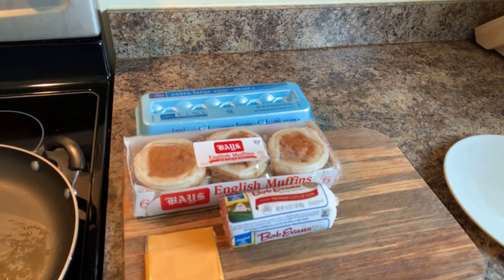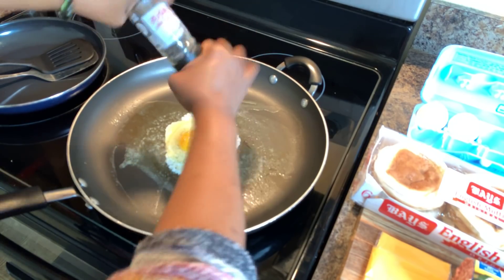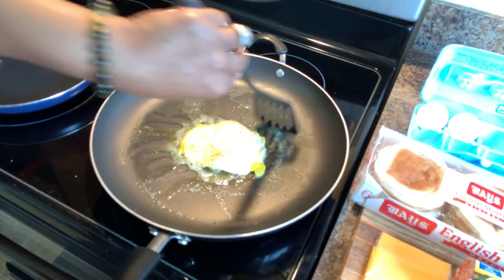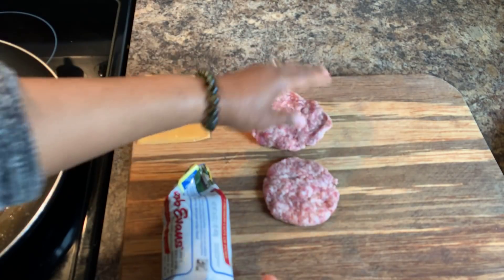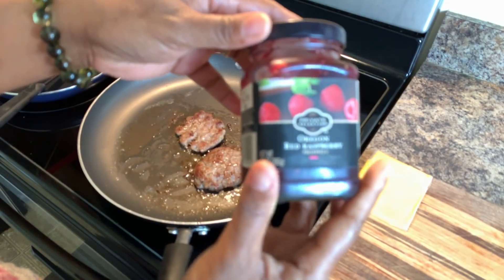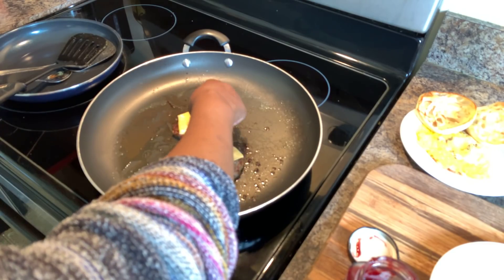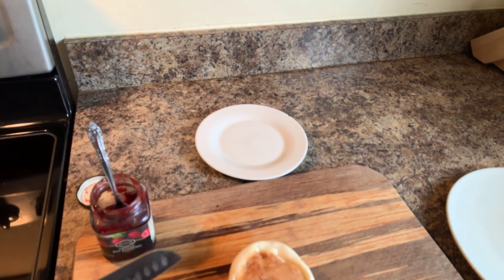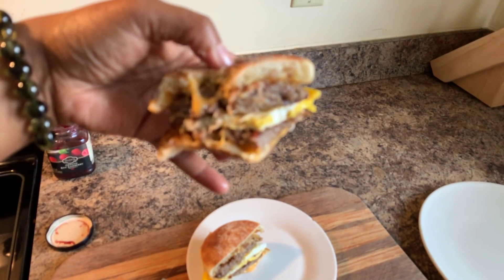How to make McDonalds Sausage Egg cheese Mc Muffin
Bob Evans Sausage
1large egg
2 slices of yellow American cheese
English McMuffin
Butter
Jelly or raspberry preserves